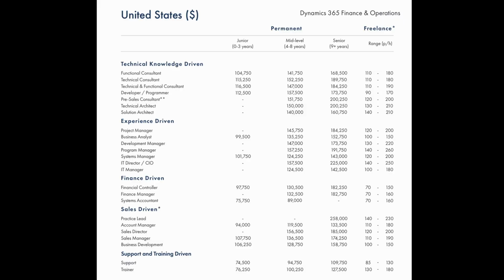D365FO Learn Dynamics 365 Finance and Operations from Zero! FREE Course introduction!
Welcome to the D365FO Technical training from ZERO! Where I am teaching my friend from zero. This means I will be teaching sql, databases, x++(D365FO programming language), object oriented programming, and also business processes. No PRIOR knowledge is necessary!! Great for freshers! All lessons and homeworks will be recorded and available for FREE on the James Humphrey (TRJHTECH) youtube channel! There will also be blog posts with every lesson to recap the key takeaways! In this episode 0, we introduce our "TEST SUBJECT" Derek and talk about some of the goals of the course.

Whether you are starting from scratch, looking to upskill, or trying to fill knowledge gaps this series will put you on the path! In order to get the most of this series you will need to follow along, attempt on your own, and complete the homework challenges!

Although it is a technical series, we will also be discussing a lot of functional aspects. If you are functional, I highly recommend understanding some of "How the sausage is made" because it will help you better interact with your technical team!

I am open to feedback on the course and will also be releasing supplemental content off of questions. Make sure you comment here or on the video!

Microsoft dynamics 365 for finance and operations previously known as Dynamics Ax/Axapta consists of several products: Dynamics 365 Finance, D365 Human Resources, Dynamics 365 Supply Chain Management, and D365 Commerce

Check out the D365FO technical tutorials / d365fo x++ development playlist for more D365 f&o technical training!

Other D365 content creators I recommend checking out: Peter Ramer (dynamics365musings), Rumman Ansari (rummanansari), Mohammed Yasar (techtalk365), Microsoft Dynamics 365 Community

About James Humphrey (trjhtech):
19+ years working in the Microsoft Dynamics ecosystem: including 3.5 years consulting independently, 11 years at top-tier partners, and 5 years client side.